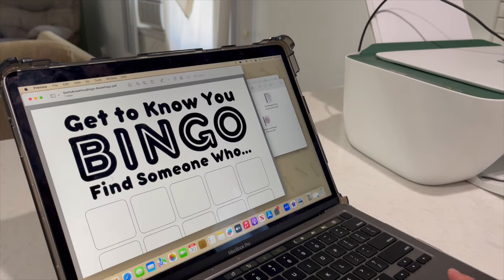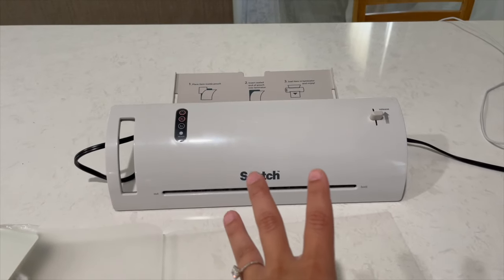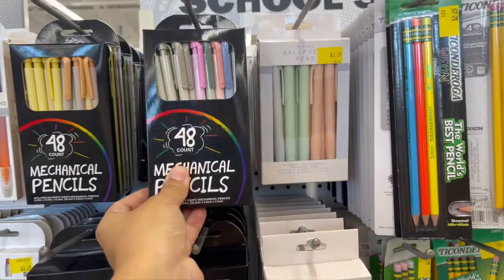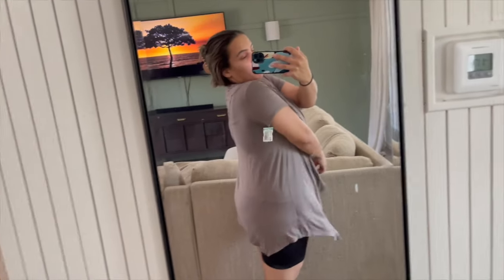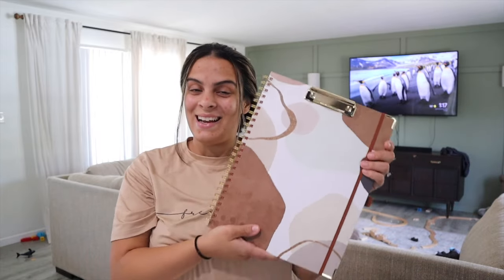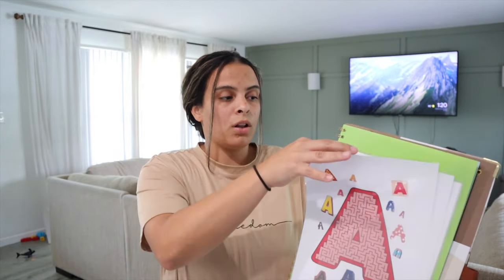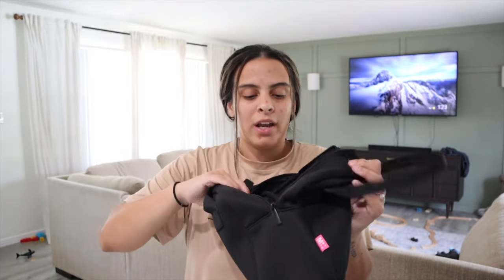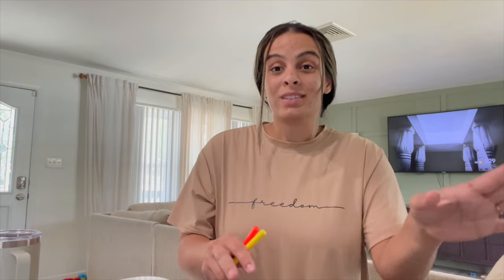What's In My Substitute Teacher Bag | What's in My Bag: Substitute Teacher Edition | First Year Sub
I do get a small referral commision if all requirements are met thank you for your support!😊

Link to Items Purchased from Amazon

Substitute Tote Bag

Link to Etsy Items:
While you Were away paper

Amazon Storefront

Link to Keurig Iced Coffee Maker

Privacy Screen for Chainlink Fence

Link to Swingset

Link to trampoline

Follow my business Instagram Account: @shedidthat.llc